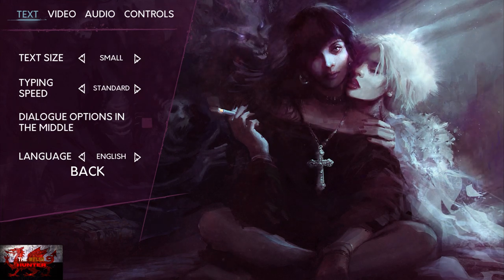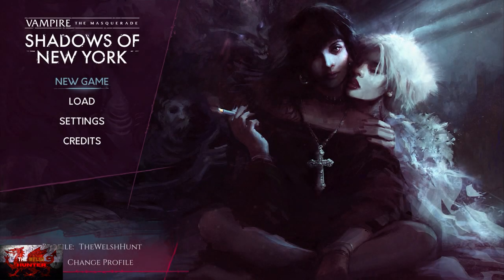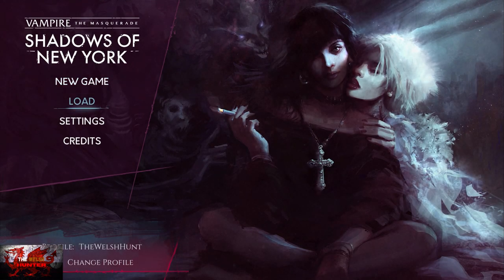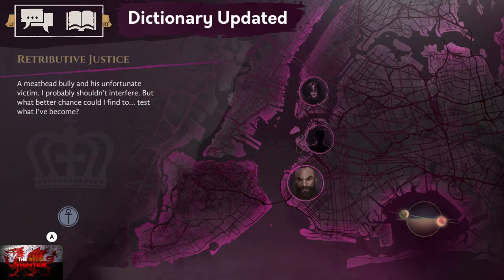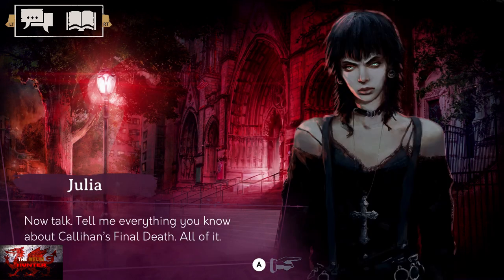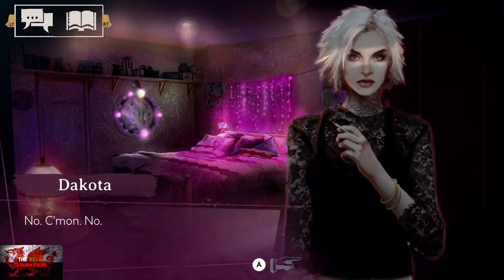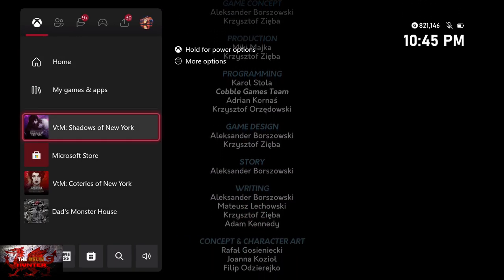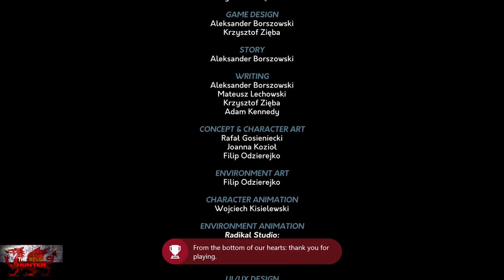Vampire:The Masquerade - Shadows Of New York - 100% Achievement Guide! *EASY 25 Minute Completion*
On Sale For £2.98!
Welcome to my 100% Achievement/Trophy Guide for Vampie: The Masquerade - Shadows Of New York.
A game developed & Published by Draw Distance & is available to you for just £10.74 but is one sale for just £2.98!

For the majority of this you will be holding the X button for the text to fly by, and pressing the top option mostly..
That is why for around 15 minutes you wont hear me as all your doing is picking the top option each time.

We will need to do two seperate times where we are cloud saving, quitting out and reloading but thats about as hectic as it gets!

All in all, providing your holding the X button to speed through text, This will only take you around 25 minutes.

TimG84
Khost
TschanSchpange1
TonySki
ShadowTurul21
Rukus
TheUnderdog2020
DragonClave
Livibeau

LEG-ENDS!

Big Love!